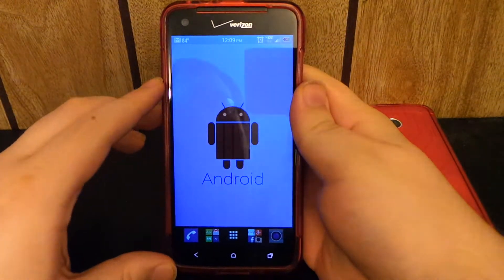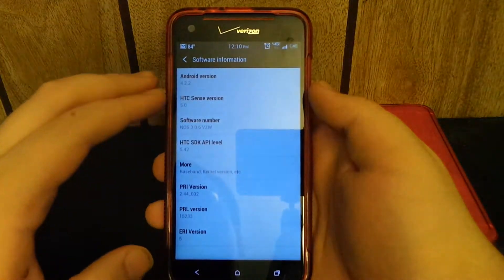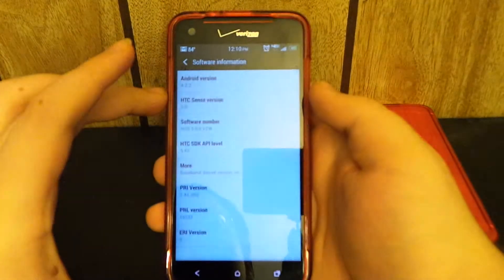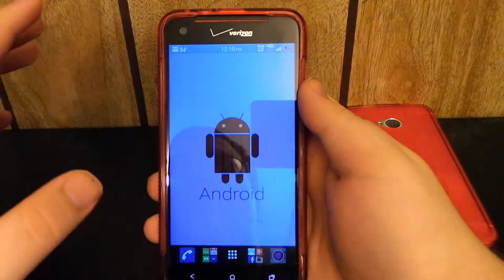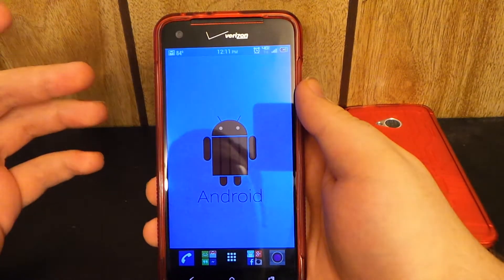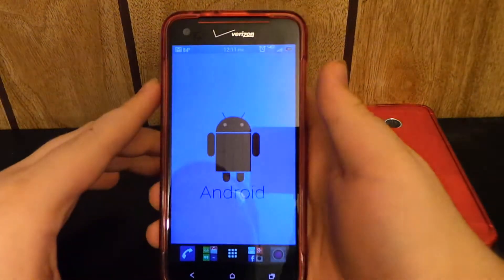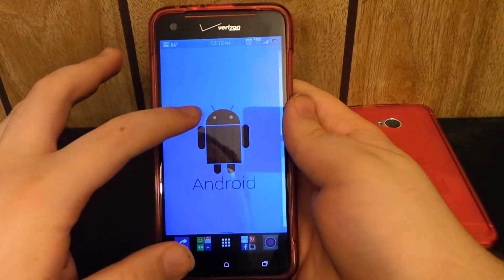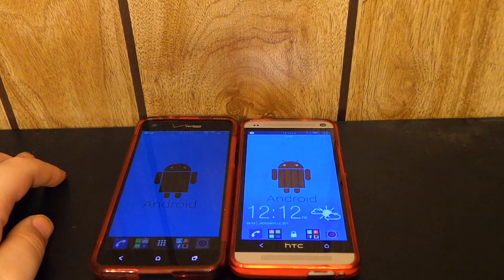NOS Sense 5 Droid DNA Update video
Waiting for Newtoroot to fix the bugs and then I will have my review up, hopefully on Monday because I have nothing better to do.

Phone not recognized by the computer? Install the drivers for your device:
Motorola: Ha!